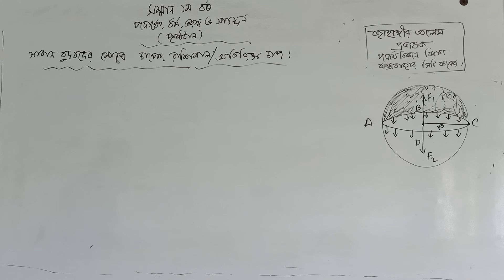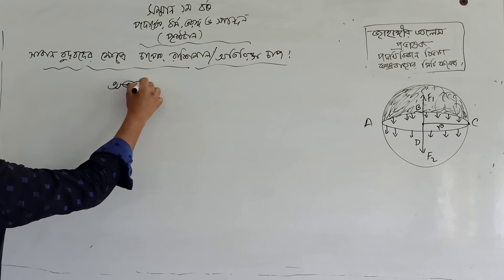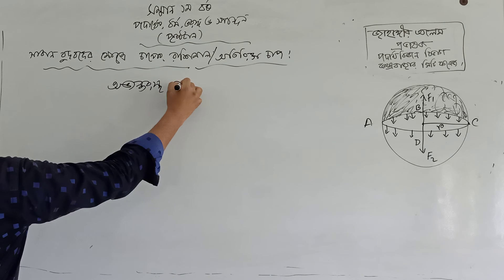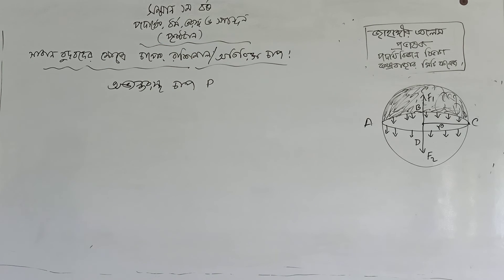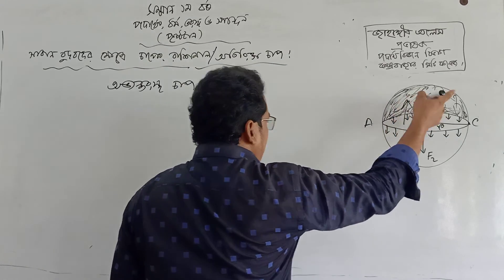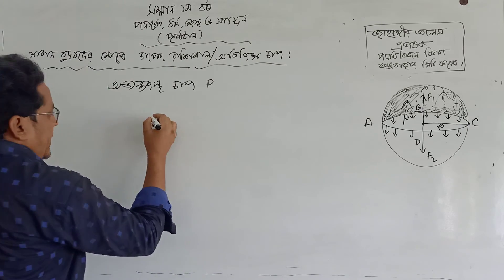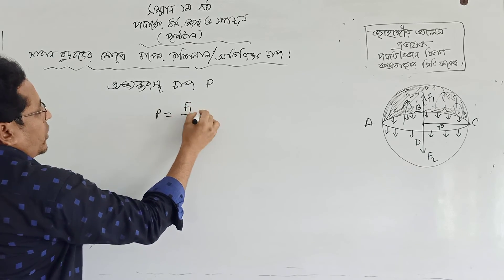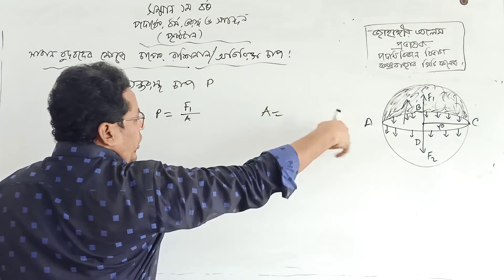পৃষ্ঠ টান (লেকচার নং-৫৪, ৪র্থ এপিসোড) সম্মান ১ম বর্ষ।। পদার্থের ধর্ম, তরঙ্গ ও স্পন্দন।।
সাবান বুদবুদের ক্ষেত্রে চাপের রাশিমালা বা অতিরিক্ত চাপের রাশিমালা, তরল ফোঁটার ক্ষেত্রে চাপের রাশিমালা, তরলের বক্রতলে অতিরিক্ত চাপের রাশিমালা।।

জাহাঙ্গীর আলম
প্রভাষক, পদার্থবিজ্ঞান বিভাগ
কক্সবাজার সিটি কলেজ।।